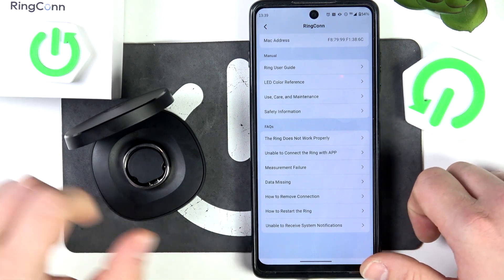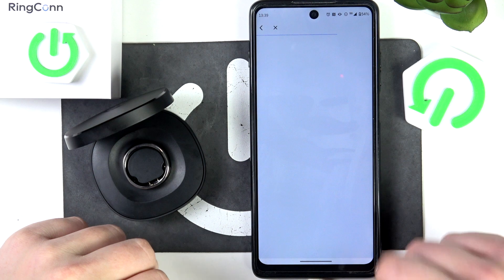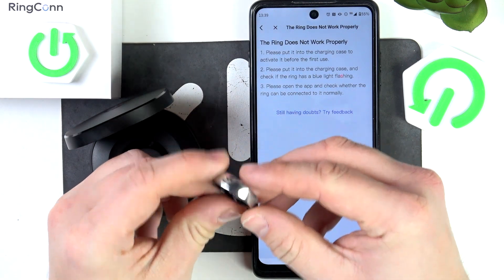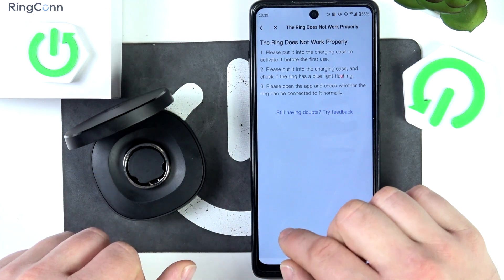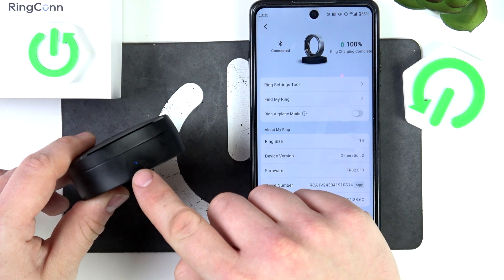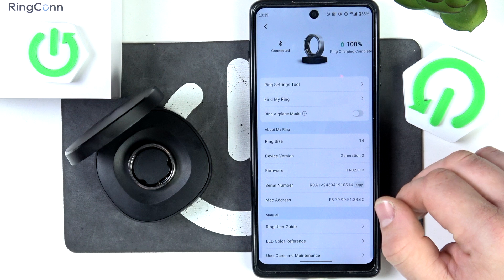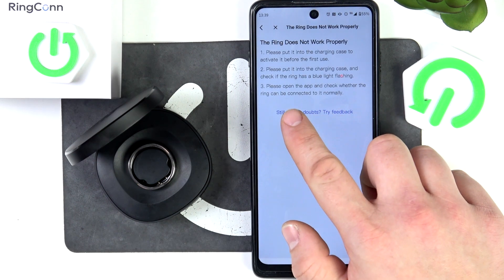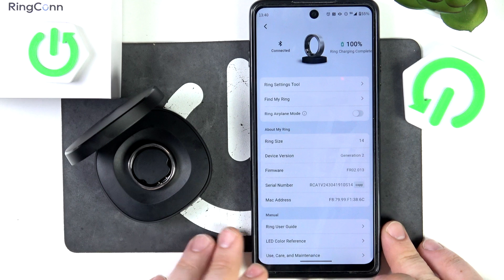RingConn Gen 2 - What to Do if Ring Doesn’t Work Properly? | Troubleshooting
Greetings! If your RingConn Gen 2 doesn’t work properly, there are steps to troubleshoot the issue. In this video, I’ll show you how to diagnose and fix common problems! This is a great way to get your device back to optimal performance.

What to do if RingConn Gen 2 doesn’t work properly?
How to troubleshoot RingConn Gen 2?
Can you fix RingConn Gen 2 issues?